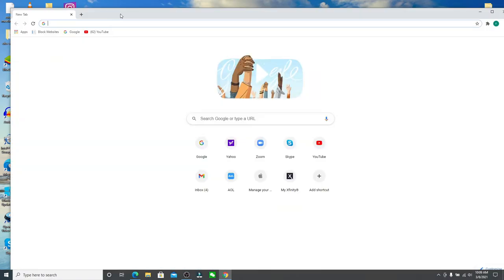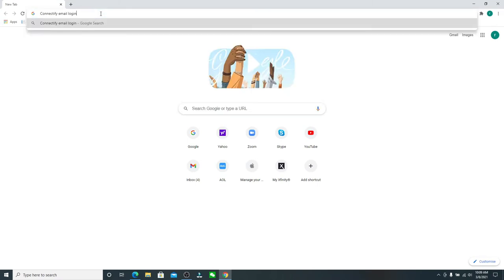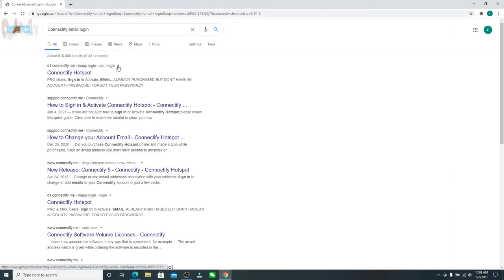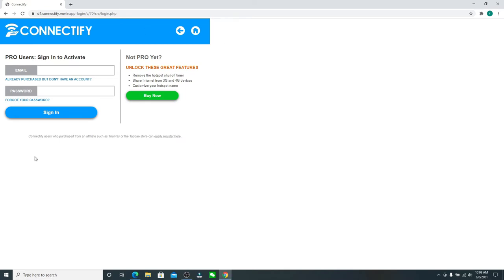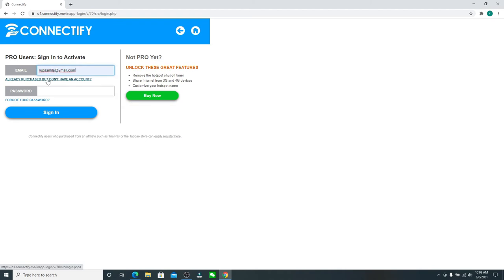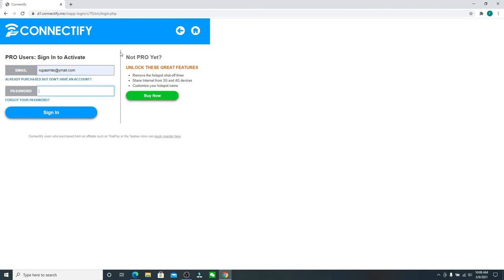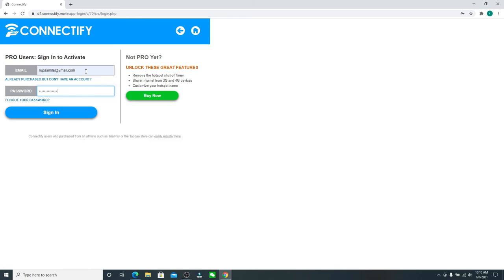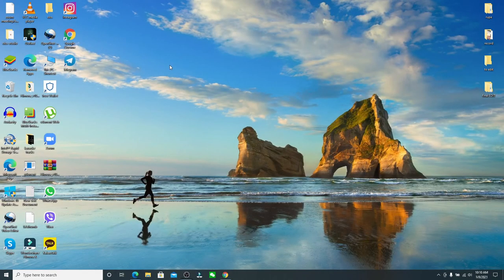Connectify Email Login | Connectify Login Sign In 2021 | Connectify Account Login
Having trouble logging in to your Connectify email account? Here in this video learn step by step process on how you can sign in to your Connectify email account.
You can add or change email addresses associated with your Connectify account by signing in.
Connectify offers features like removing hotspot shut-off timer, customize your hotspot name, share internet from 3g to 4g devices.
Create an account on Connectify email first in order to log in.

Here are the steps in order to log in to Connectify email account:
1: Go to your web browser and type in 'connectify email login' and click on the first link from the search results
3: Enter your password and click on 'sign in'
*if you cannot remember your password then click on the 'forgot password' link and follow the instructions.